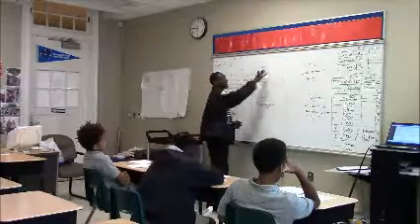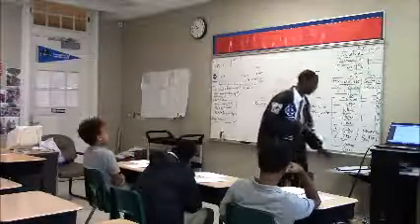LIT 102 UPDATED